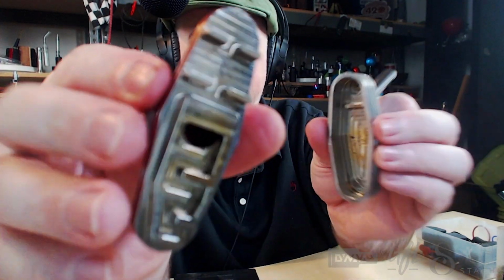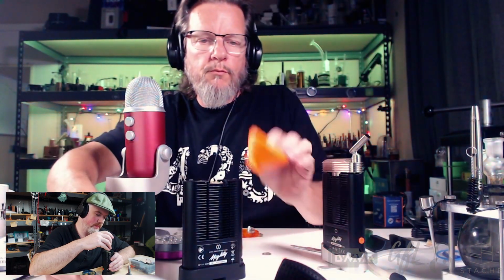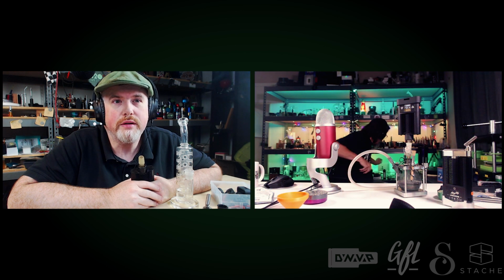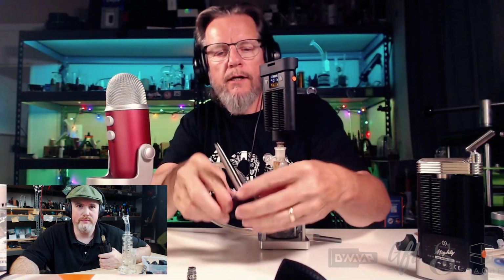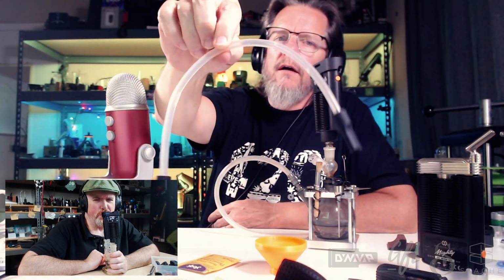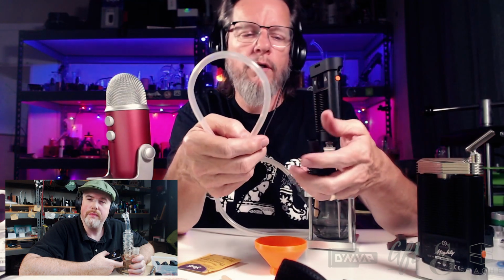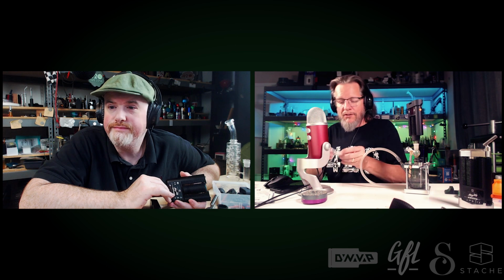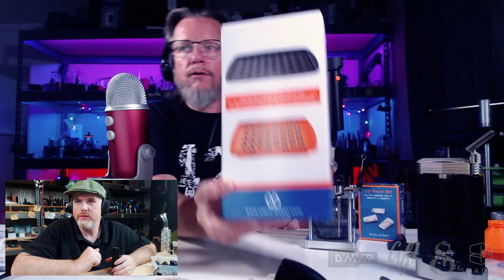Mighty Accessories - EVERY Mighty/Crafty Accessory Available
0:25  Mighty Stands
2:08  BALLS
3:26  Cooling units
4:30  WPA
8:10  Simrell Accessories
12:30  Must-have Mighty Accessories
18:39  Dosing Capsule Debate
23:04  Where's your charger?

more dry herb vape reviews @ 420vapezone.com

Simrell Collection
Grinders for Life (Brilliant Cut Grinder)